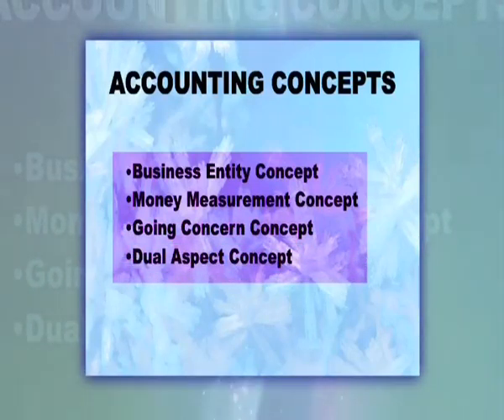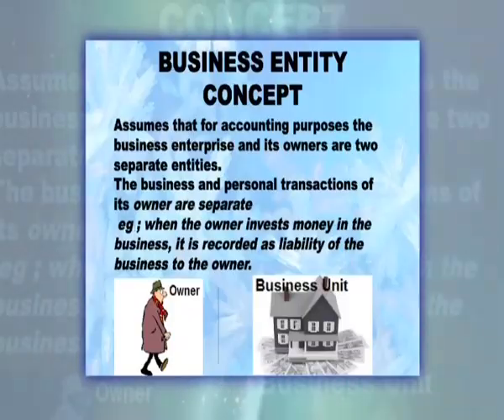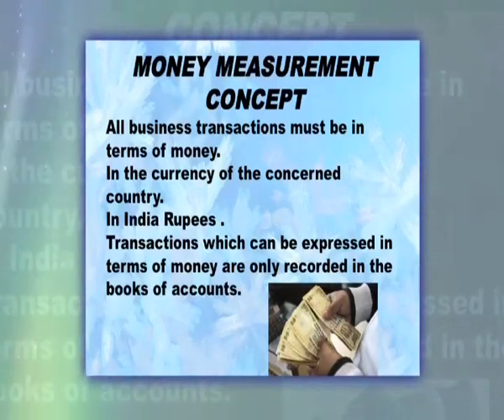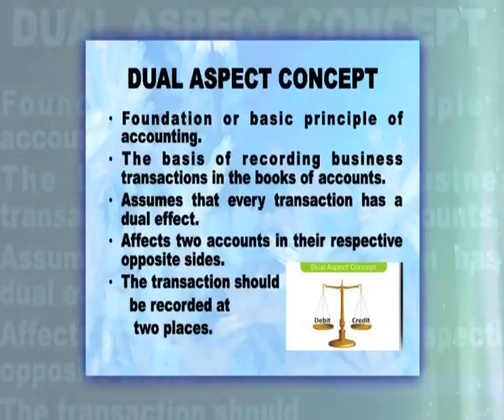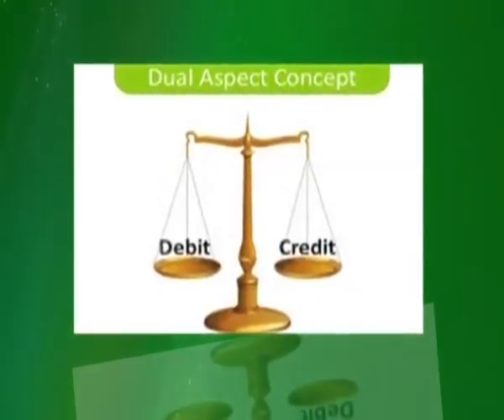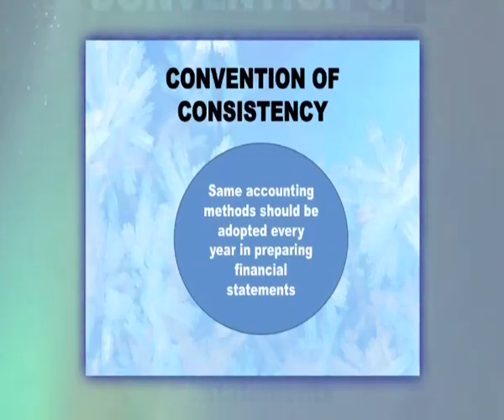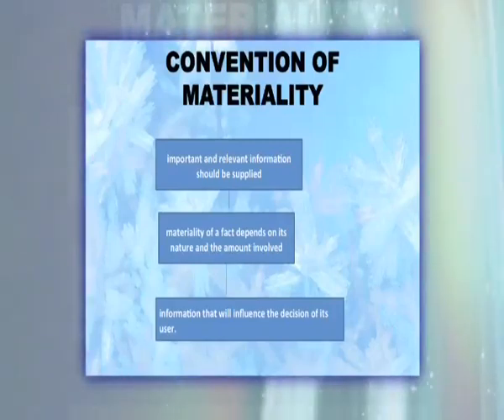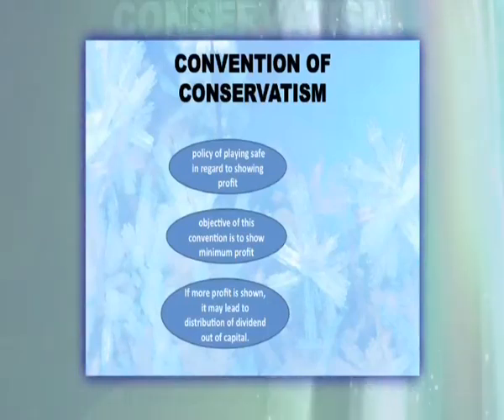CBSE Class 11 Accountancy ( लेखाकर्म ) - Accounting Concept & Conventions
Accountancy ( लेखाकर्म  )
Accounting Concepts and Conventions ( लेखांकन की अवधारणाएँ और समन्वय )